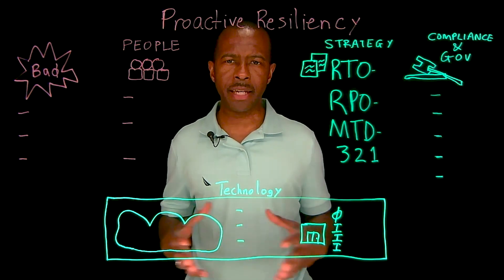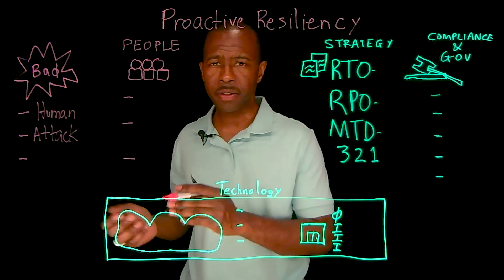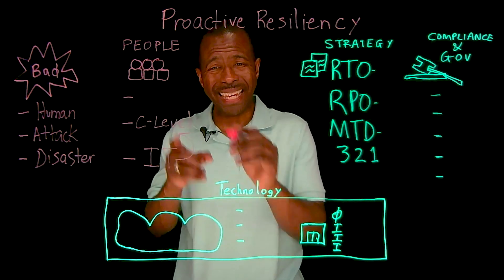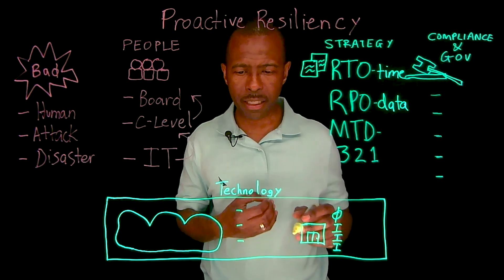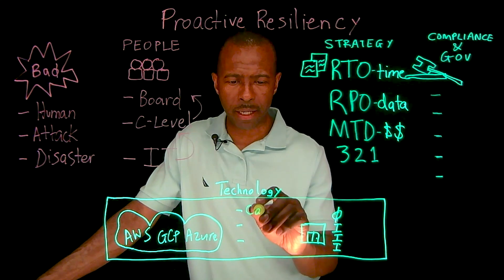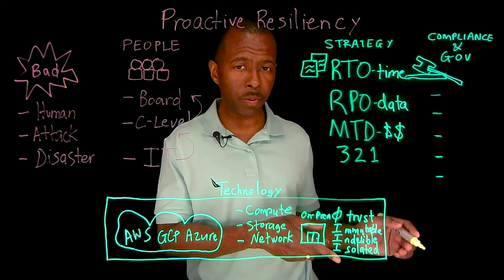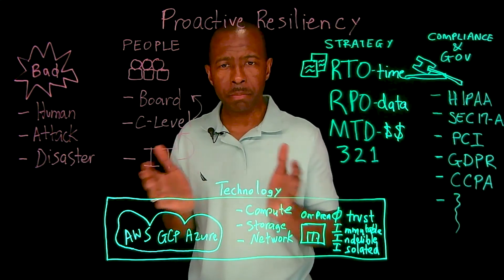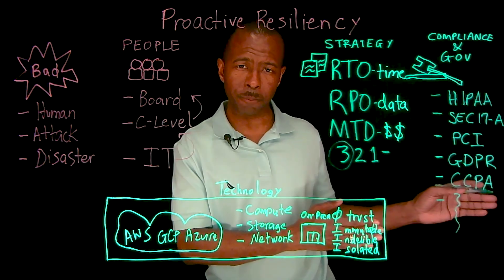Implementing Zero Trust with Proactive Resiliency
In this video, Demetrius Malbrough discusses a proactive resiliency approach to protecting your workloads and application data.  Hint: it's a team sport.